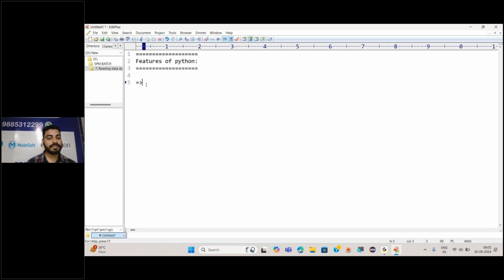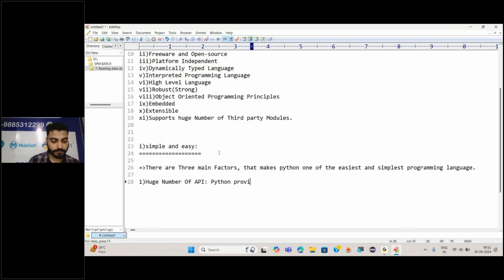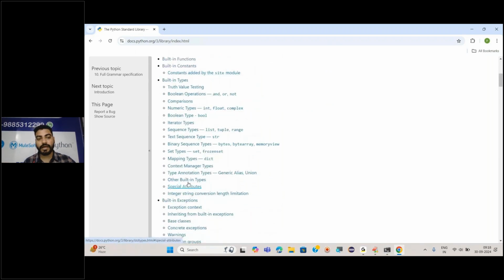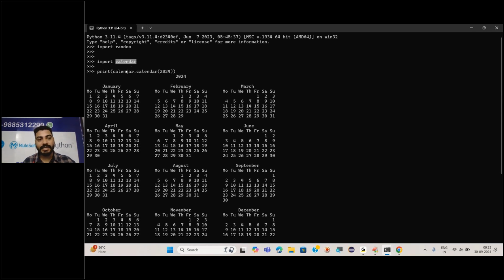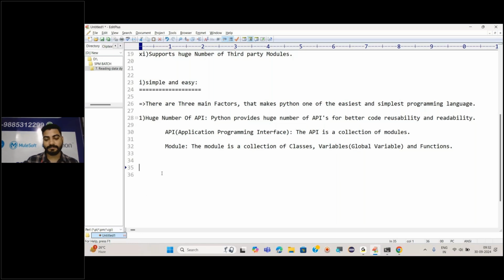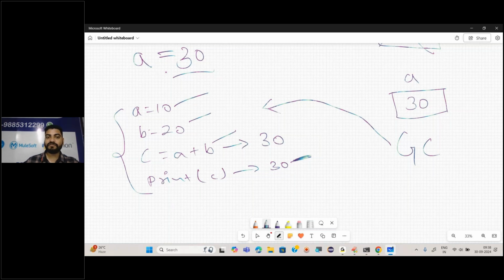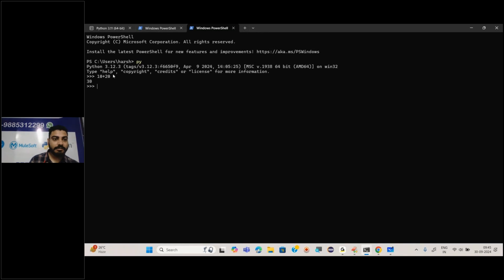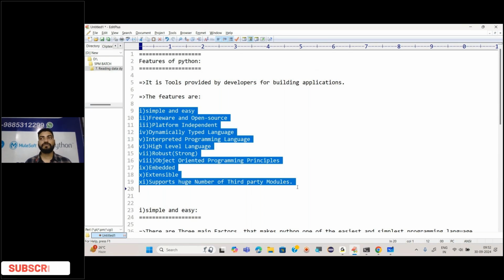Python FullStack Class 01 | Features Of Python | Tutorial for Beginners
Welcome to Harsha Trainings! 🎓 In this exciting session, we kickstart our Python FullStack Course with a deep dive into the Features of Python! 🐍✨

Python is one of the most popular programming languages today, known for its simplicity and versatility. In this class, we'll cover:

✔️ Ease of Learning – Why Python is beginner-friendly 💡
✔️ High-level Language – No need to worry about low-level details 🧑‍💻
✔️ Dynamic Typing – Fast and flexible programming ⚡
✔️ Extensive Libraries – Power-packed tools for every use-case 📚
✔️ Portability – Write once, run anywhere 🌐
✔️ Community Support – Huge Python community backing your journey 👥

Whether you're completely new to programming or looking to add Python to your skillset, this tutorial is perfect for you! ✅

Regards,
Harsha Trainings,
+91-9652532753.